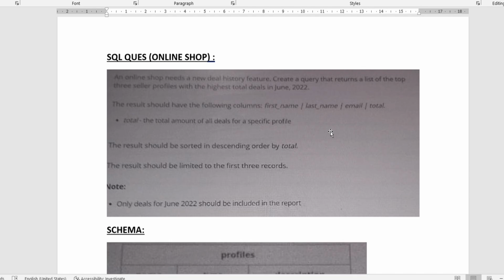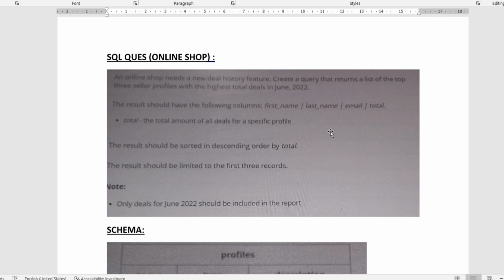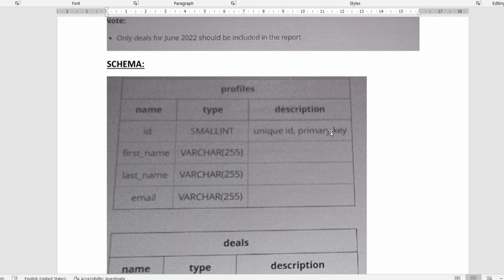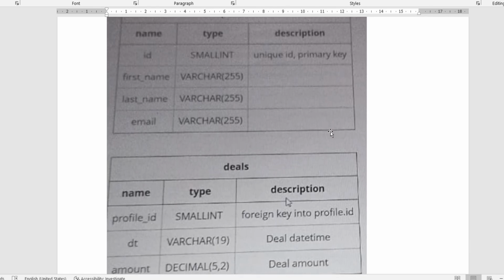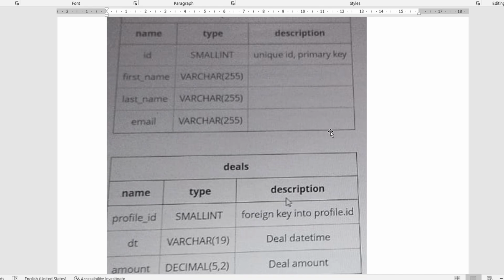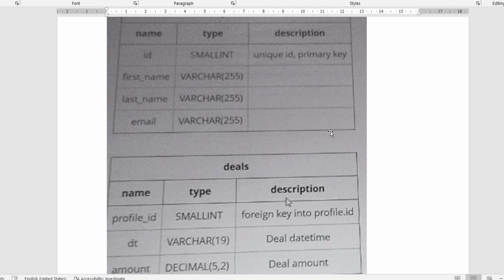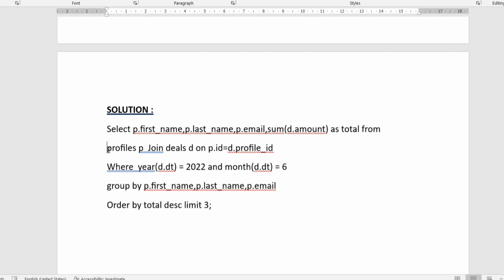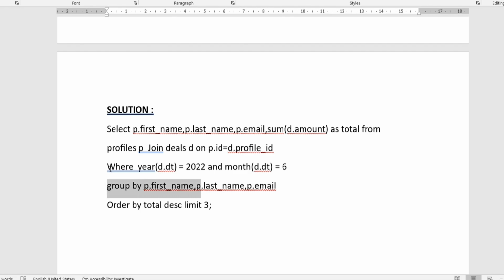ONLINE SHOP SQL CSD EXAM SOLUTIONS 6th NOV || Questions Solution and Explanation